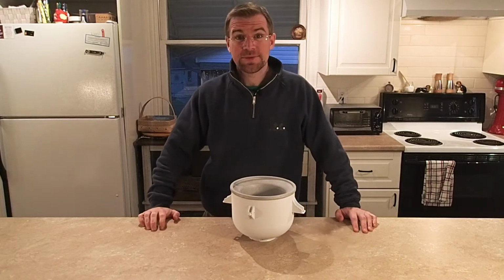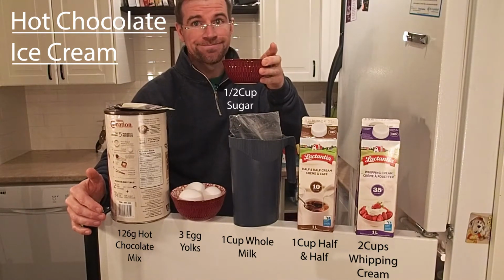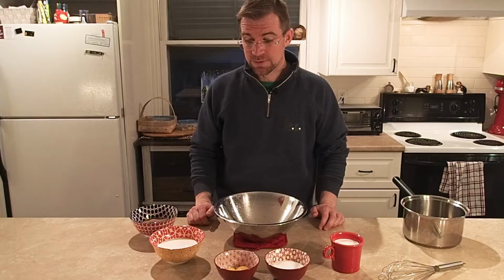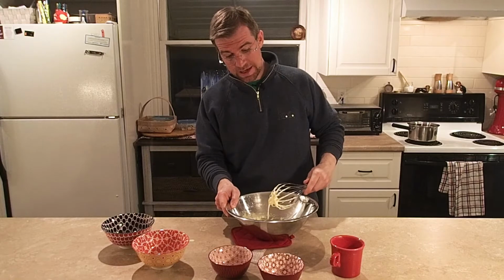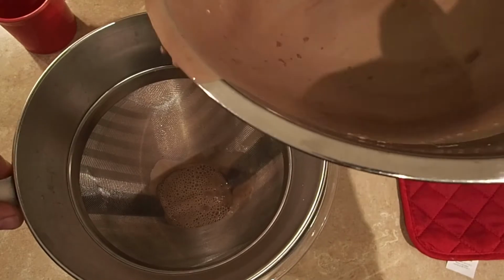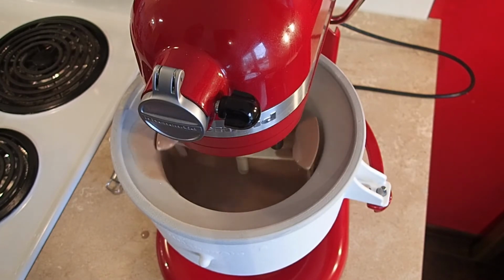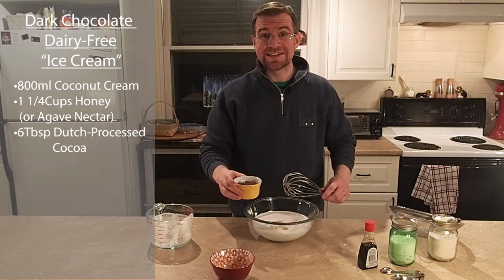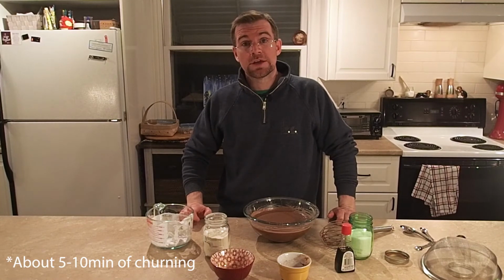Footnotes: Ice Cream + Dairy-Free Option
Want to make your own ice cream for Ice Cream Sandwiches?  Try these recipes!

Hot Chocolate Ice Cream Ingredients
-2Cups Whipping Cream
-1Cup Half & Half
-1Cup Whole Milk
-3 Egg Yolks
-126g Hot Chocolate Mix (4.5 packages)
-1/2Cup Sugar

Dark Chocolate Dairy-Free "Ice Cream"
-800ml Coconut Cream
-1 1/4Cups Honey (or Agave Nectar)
-6Tbsp Dutch Processed Cocoa Powder
-1Tsp Vanilla Extract
-Pinch of Salt
-1/4Tsp Xanthan Gum (Optional)

Thanks for your curiosity.